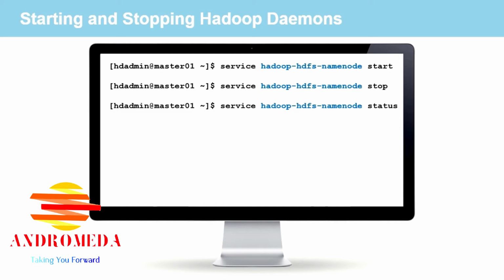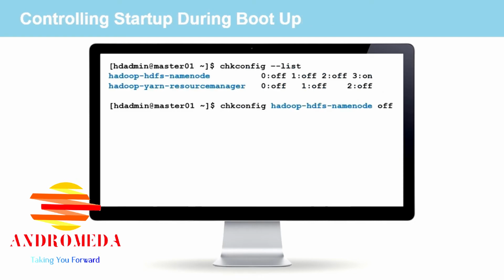Starting and Stopping Hadoop Clusters | hadoop tutorial for beginners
In this video you will learn Starting and Stopping Hadoop Clusters